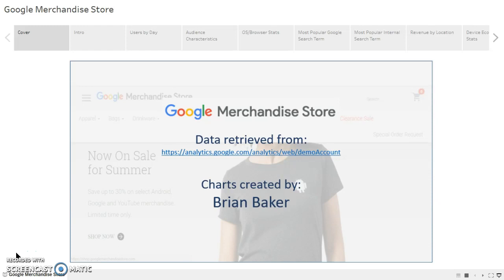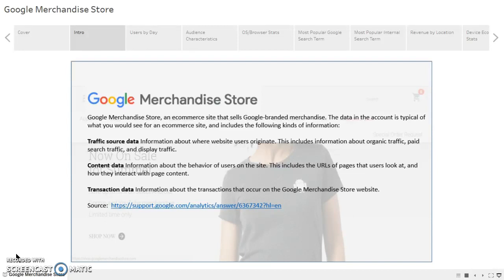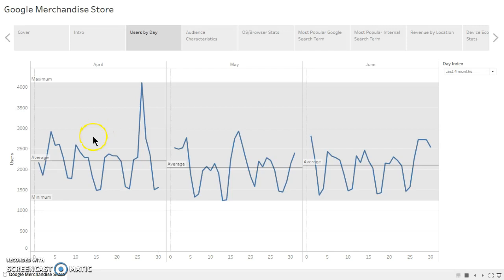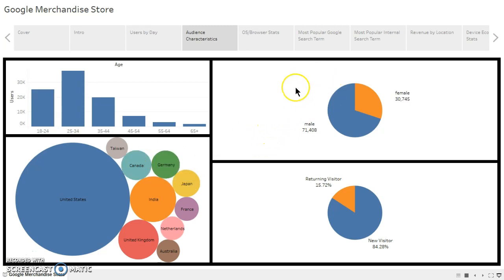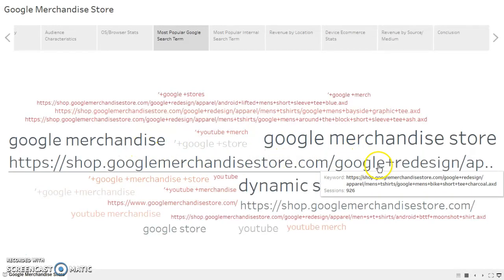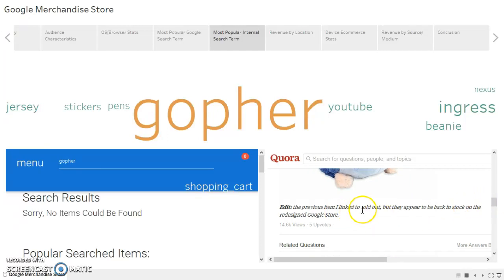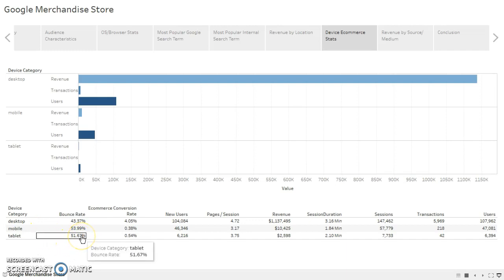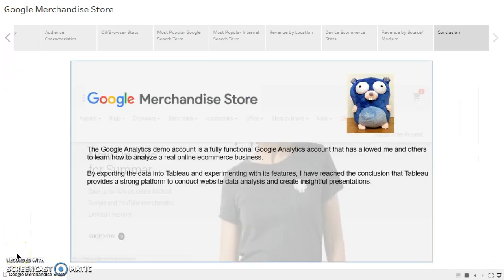Google Merchandise Store